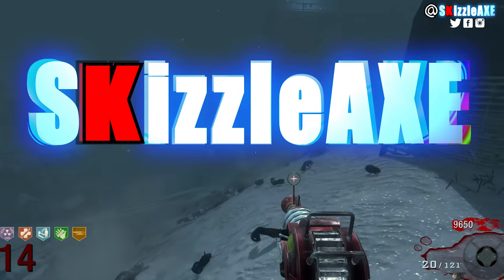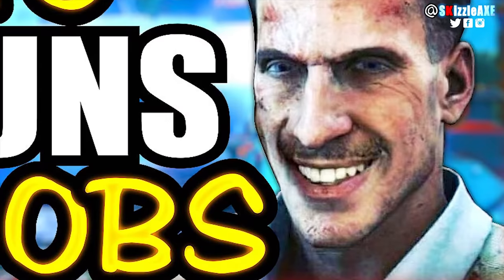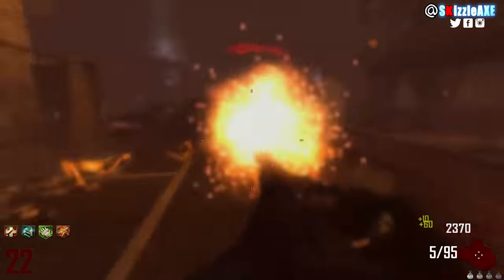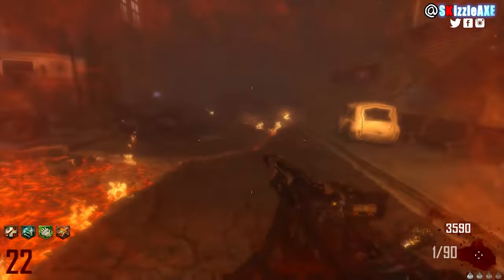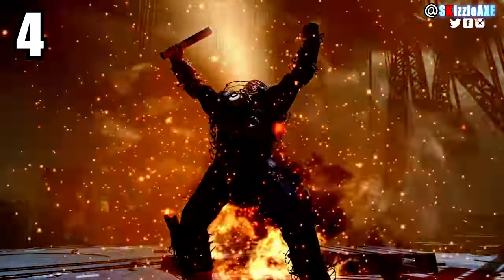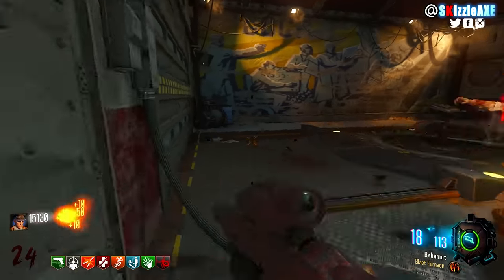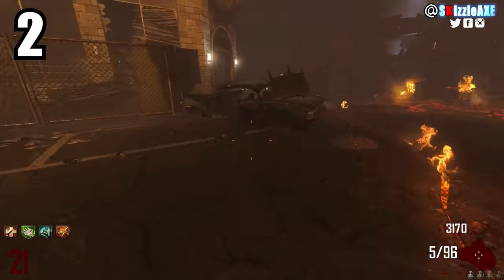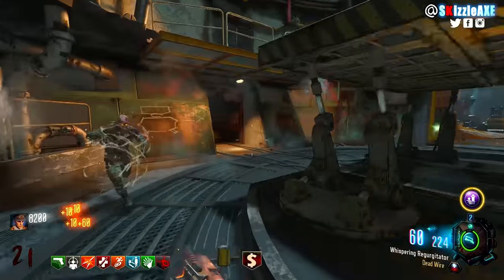10 GUNS NOOBS THINK ARE BAD - Are You A NOOB? (Call of Duty Zombies Noobs)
10 THINGS NOOBS DO IN ZOMBIES - ARE YOU A NOOB? (10 Mistakes Call of Duty Zombies NOOB PLAYERS Make).